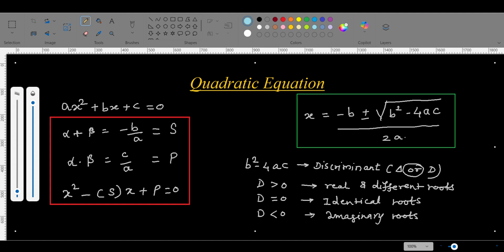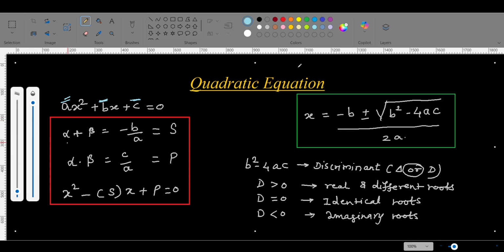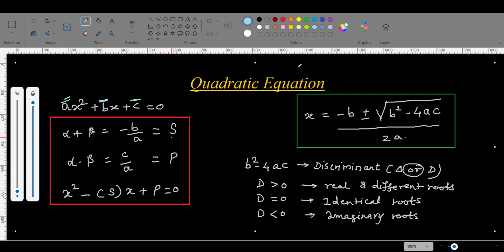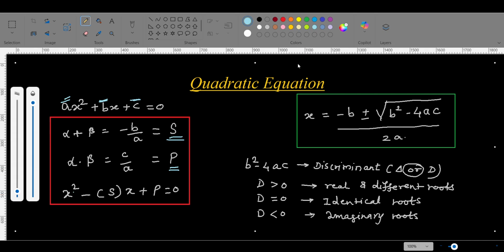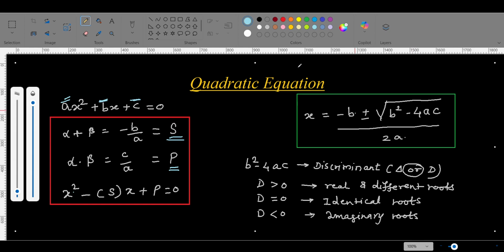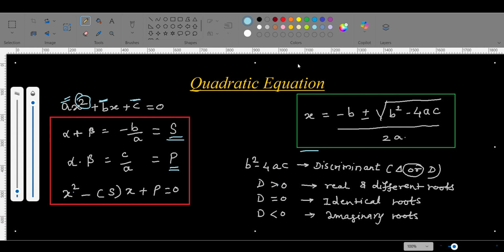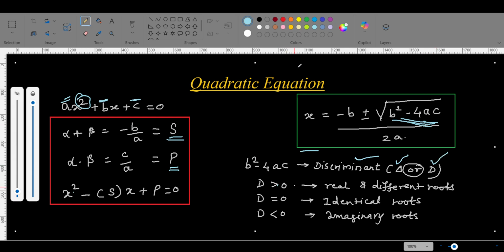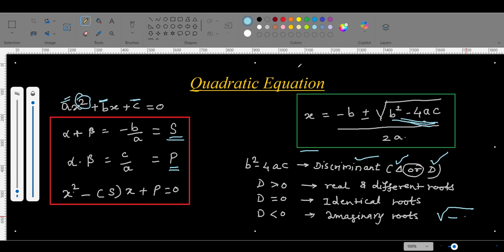Quadratic Equations Part 1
Quadratic equation is a second-degree equation. i.e Its highest power is 2. The values of x that satisfy the equation are called zeros or roots or factors of the quadratic equation.

S is the sum of the roots of quadratic, given by ( - b/a )
P is the product of the roots of quadratic, given by ( c/a )

The Discriminant ( D ) determines the nature of the roots of the Quadratic.
If D is positive, then quadratic equation has real and different roots
If D is negative, then Quadratic has imaginary roots.
If D is equal to 0 then quadratic has identical roots.